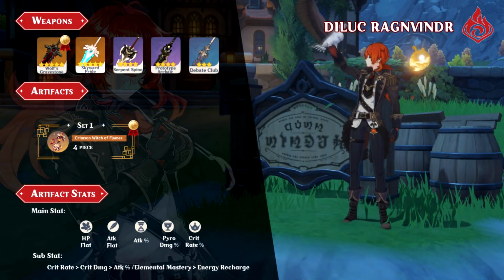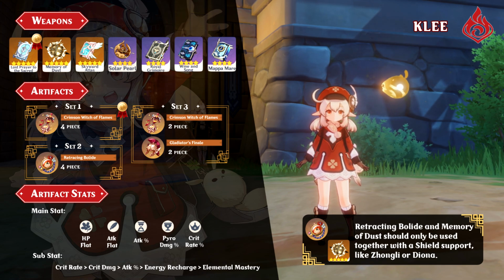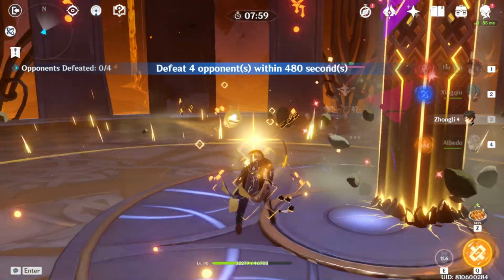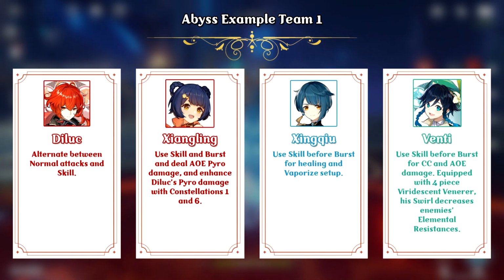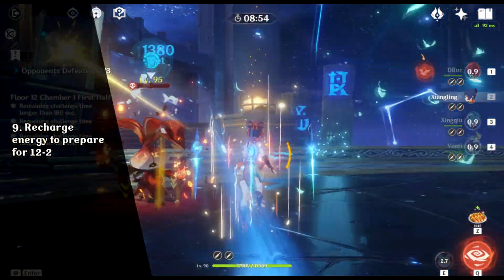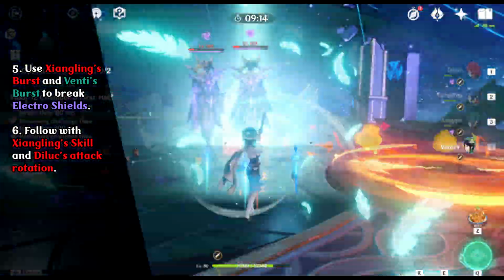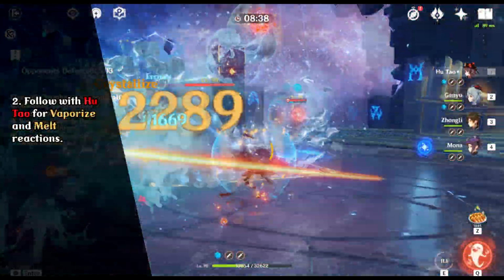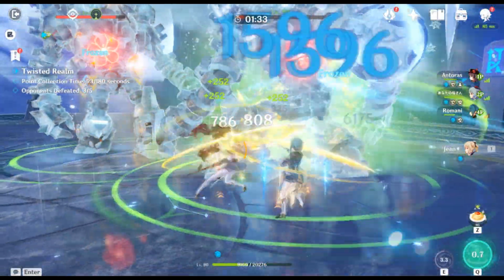1.5 Pyro Main DPS Guide Genshin Impact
The conclusion to the Pyro DPS Series: How to Build and Play Genshin’s 4 Pyro Main DPS (Diluc, Klee, Hu Tao and Yanfei).

*150 views and I will build Black Tassel Zhongli

We are graciously representing the Liyue Teahouse and Genshin Galaxy Discord Servers.

Copyright/Credits:

The background music used in this video is composed by Yu-Peng Chen, ©️ miHoYo Co., Ltd.

Mondstadt Battle Theme
Klee Character Demo OST - Genshin Impact

The background music used in this video is composed by ScarX

The background music used in this video is composed by tnbee

Special thanks to the following individuals involved in the production of this video:
Video Editing - wowitzseale#0948
Gameplay & Direction - BlackDog#9637
Presentation, Files and Data - loli potato#8229
Management & Marketing - Doge#4775